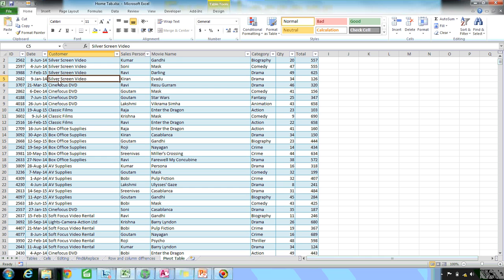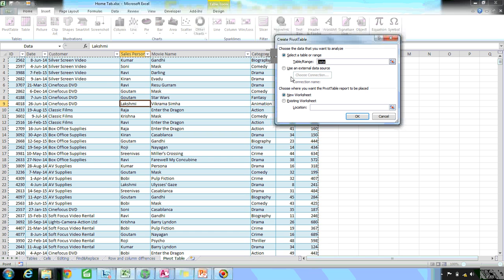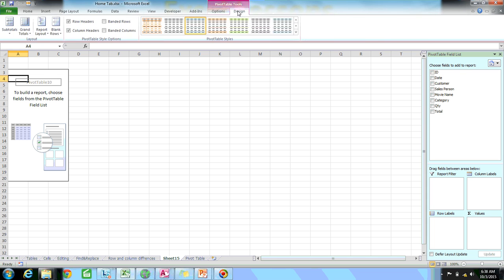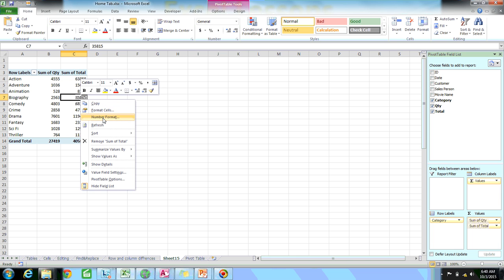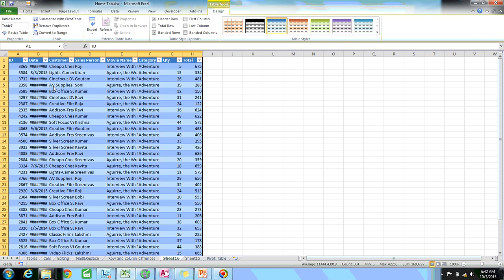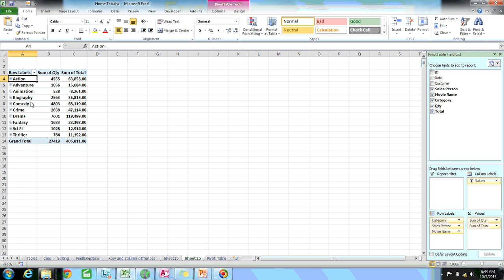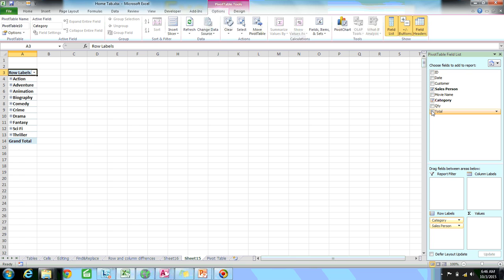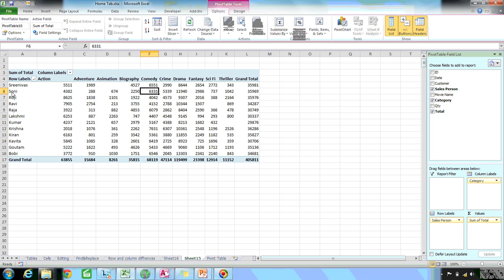Insert PivotTable1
Microsoft Excel Pivot Tables